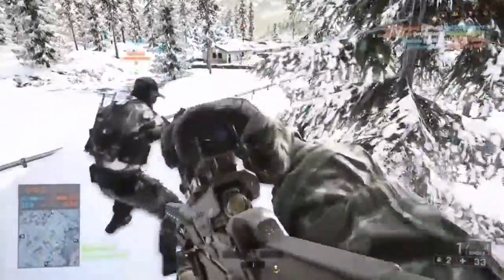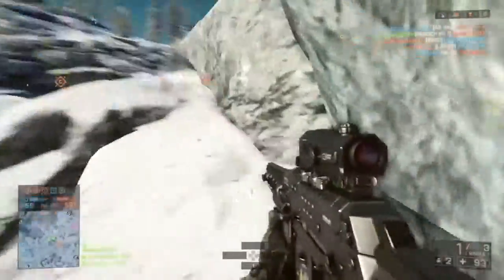Railgun fun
SHAREfactory™